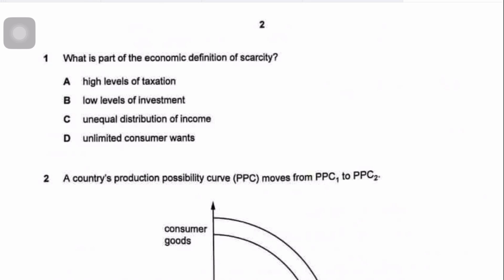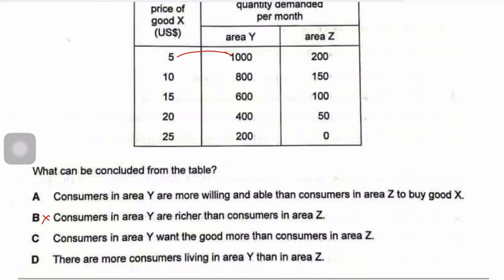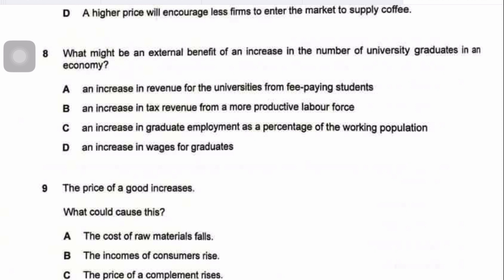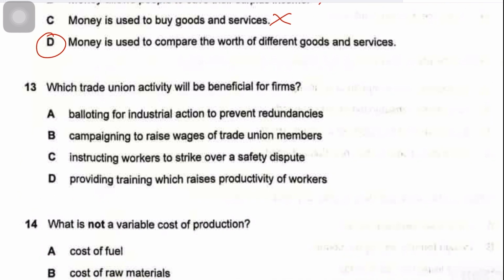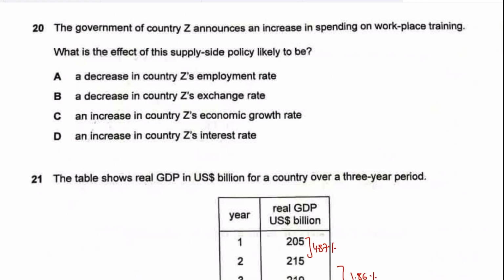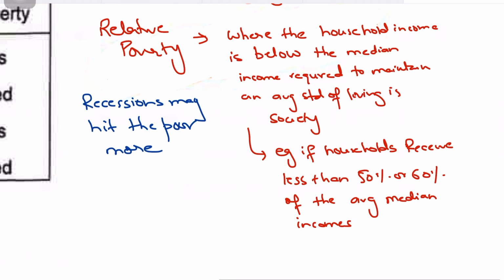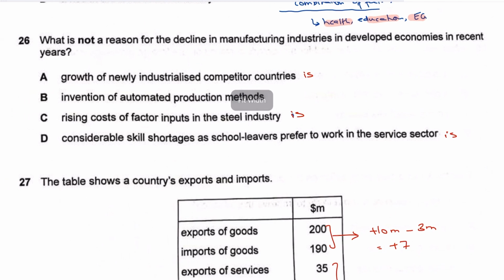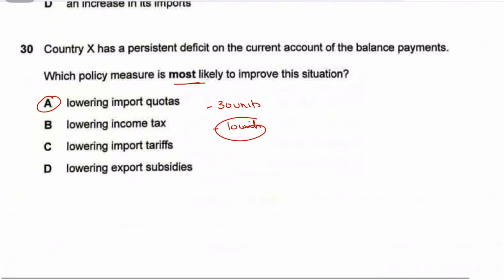OLEVEL/IGCSE Economics - May/June 2023 P12